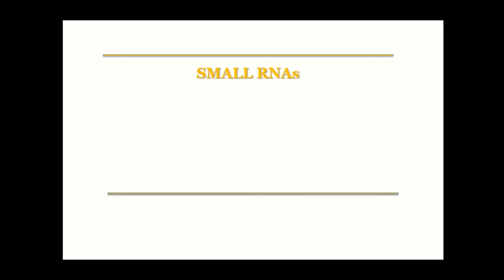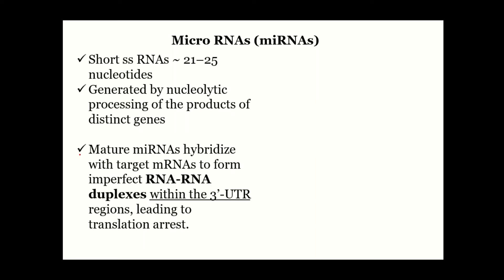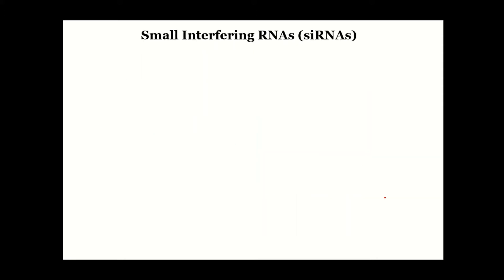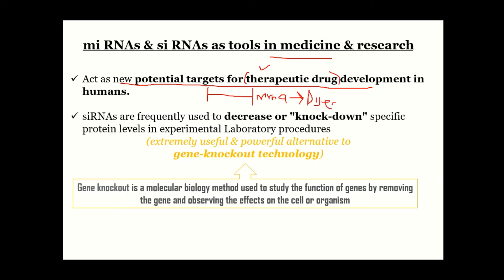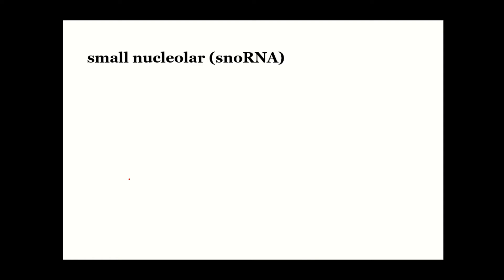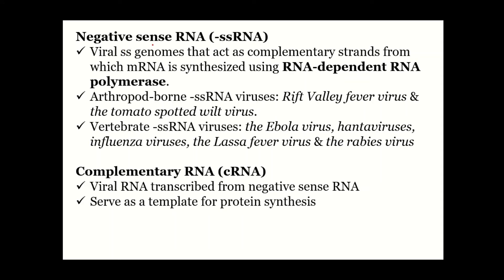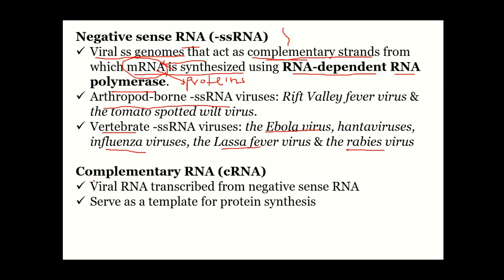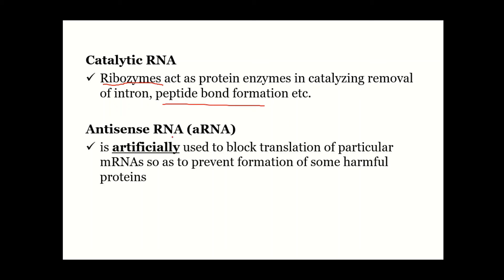RNA Non Coding Small RNAs (Part 2)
This video discusses non-coding RNAs (small RNAs)

Some Reading Links:
RNA therapies